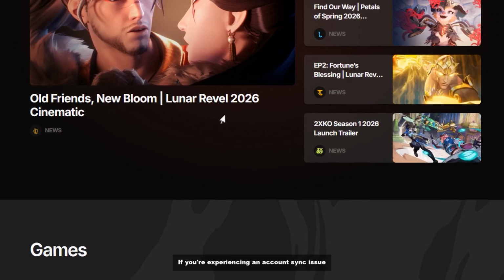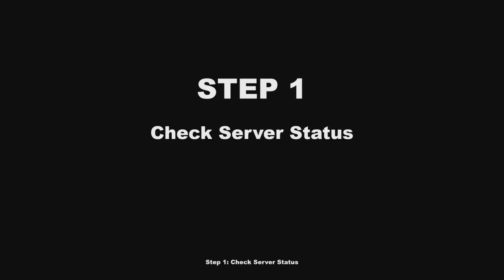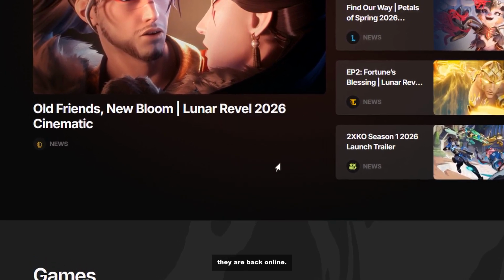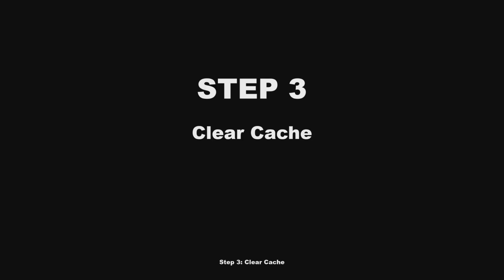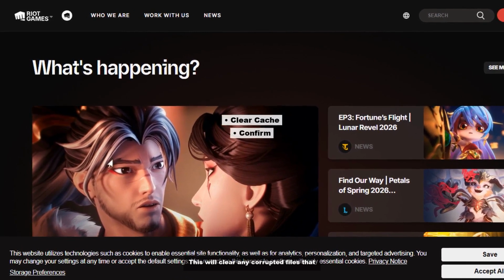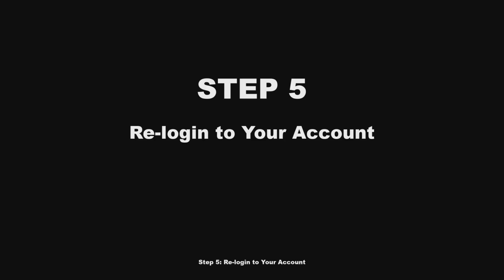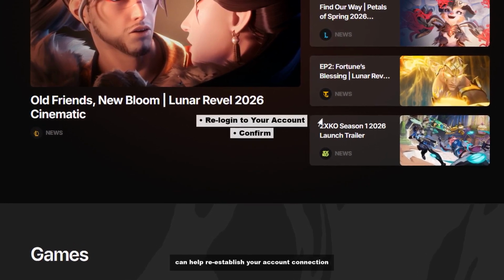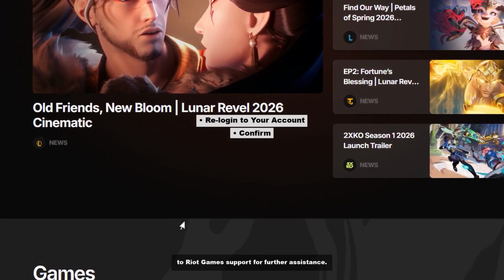How To Fix League Of Legends Account Sync Issue 2026 (QUICK FIX)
In this video, we will show you how to fix the League Of Legends account sync issue in 2026 with a quick fix. If you're experiencing problems with your account not syncing properly, this guide will help you troubleshoot and resolve the issue efficiently.